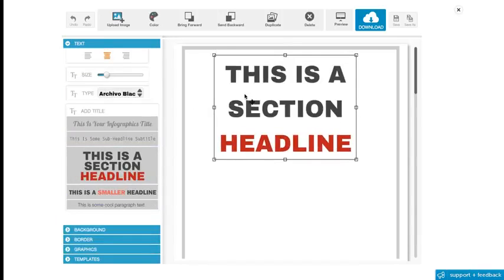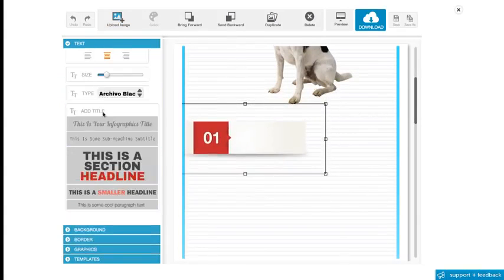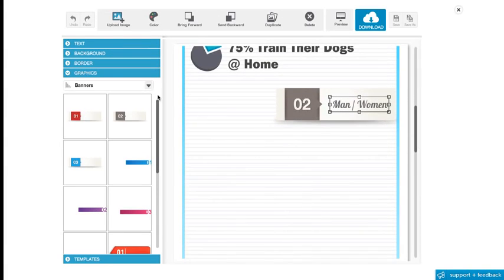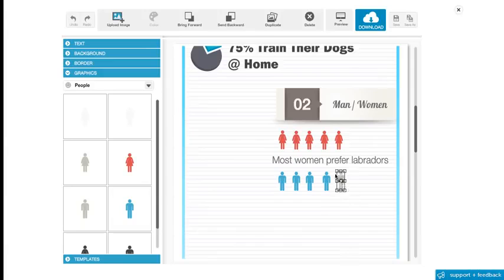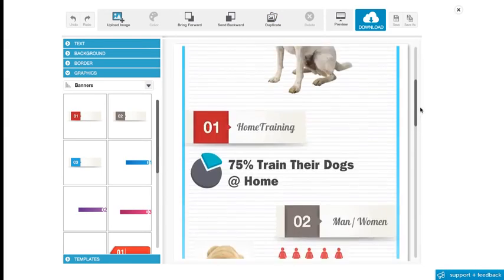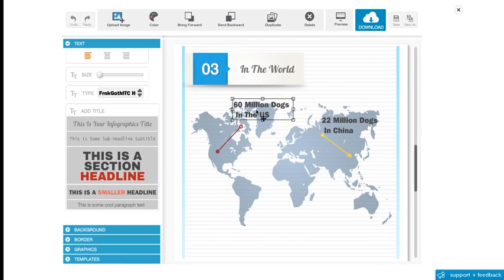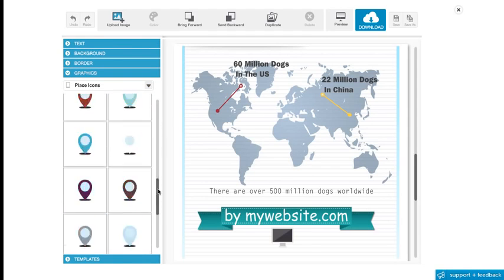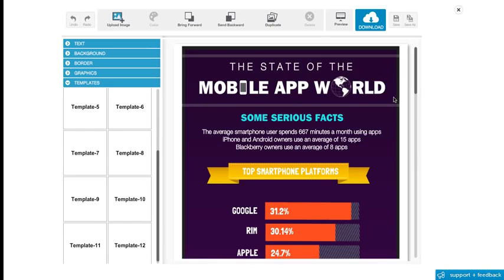How to Make Infographics Online! [Drag & Drop]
Create powerful infographics online with Infographics Presence

best software to make infographics
best way to make infographics
create a infographic
create an infographic
create an infographic online
create an infographic online free
create free infographic online
create free infographics online
create infographic
create infographic online
create infographic online free
create infographics
create infographics free online
create infographics mac
create infographics online
create infographics online free
create online infographic
creating a infographic
creating an infographic
creating an infographic in word
creating great infographics
creating infographic
creating infographics
creating infographics online
design infographic online
design infographics online
free infographics online
free online infographic
how can i create an infographic
how do i create an infographic
how do i make an infographic
how do you create an infographic
how do you create infographics
how do you make an infographic
how do you make infographics
how to create a infographic
how to create an infographic
how to create infographic
how to create infographics
how to make a infographic
how to make an infographic
how to make an infographics
how to make infographic
how to make infographic video
how to make infographics
how to make infographics free
how to make infographics mac
infographic online
infographics create
infographics free online
infographics how to create
infographics online
make a free infographic
make a infographic
make an infographic
make an infographic for free
make an infographic free
make an infographic online
make an infographic online free
make free infographic
make free infographics
make infographic
make infographic free
make infographic online
make infographics
make infographics for free
make infographics free
make infographics free online
make infographics online
online infographic
online infographics
software to make infographics